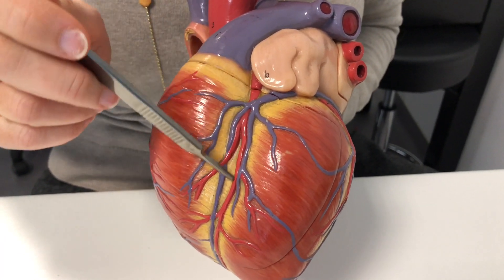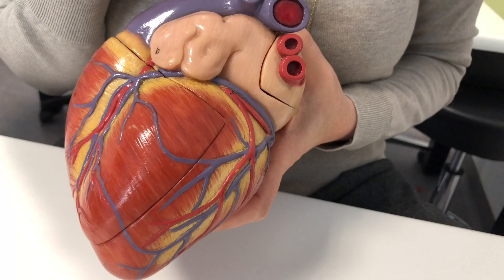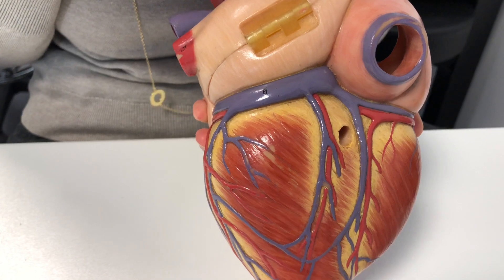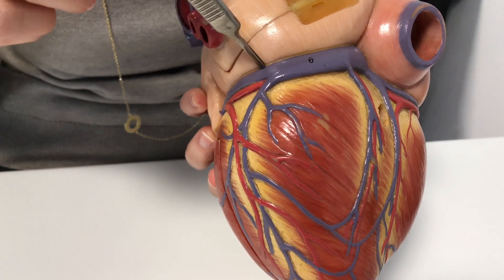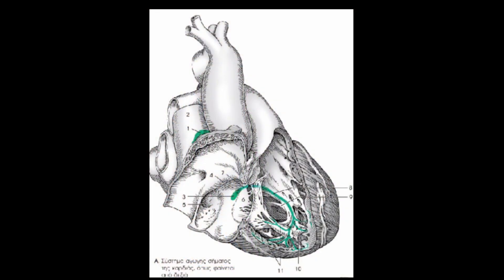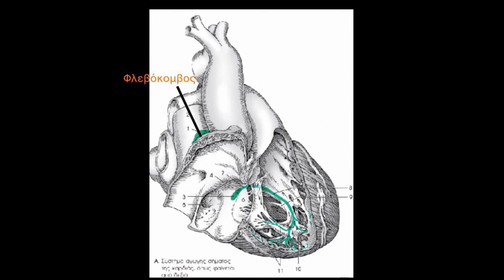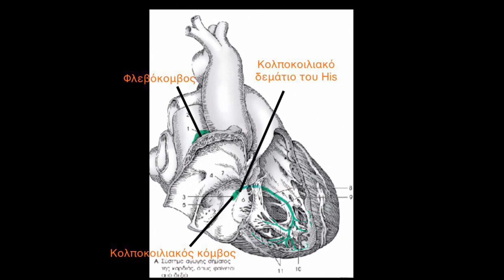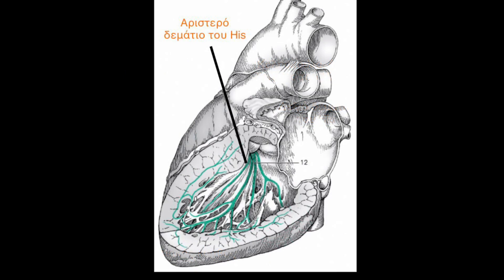Ανατομία Σπλάχνων Και Αγγείων - Καρδιακές Δομές 2020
-Η ανατομία της καρδιάς σε εργαστηριακά προπλάσματα όπως αυτή παρουσιάζεται από την Αναπληρώτρια Καθηγήτρια Ανατομίας της Ιατρικής σχολής του Πανεπιστημίου Θεσσαλίας κυρία Αικατερίνη Βάσιου!

-Μια πρωτοβουλία των φοιτητών Ιατρικής Λάρισας:
Ζαχαρός Νικόλαος Μάριος
Γεώργιος Κιούσης
Αναγνωστόπουλος Απόστολος
Λιάτος Ηλίας
Μαλλιαρού Αρετή
Κόντη Μαρία
Φασουράκης Χαράλαμπος
Καΐλας Παναγιώτης
Πυλιώτης Νικόλαος
Συρακούλη Αργυρώ